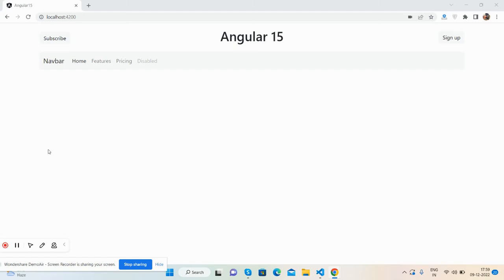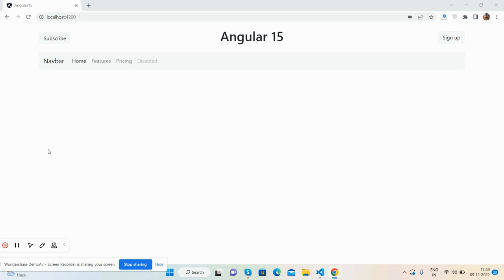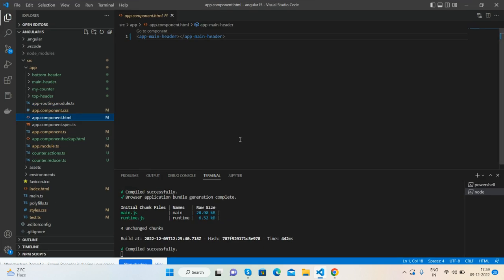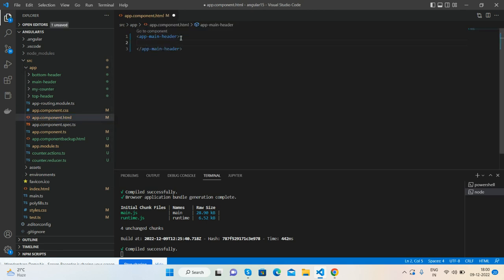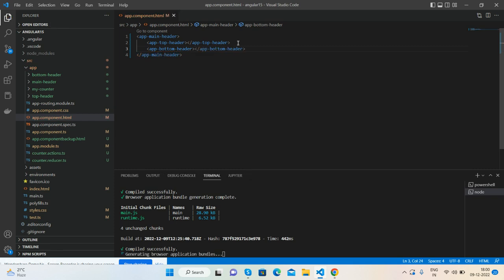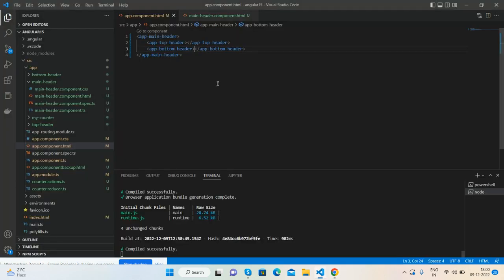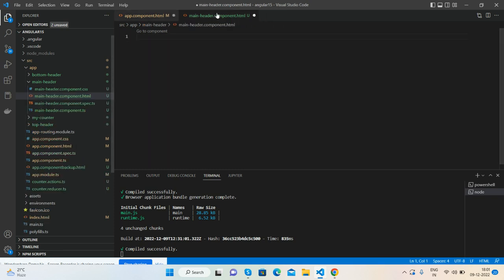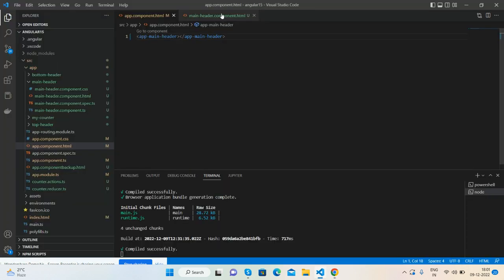Angular 15 Application Component Template Inheritance Working Demo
Thanks